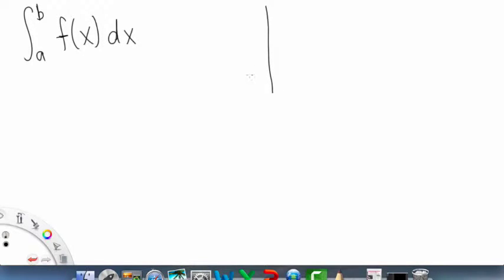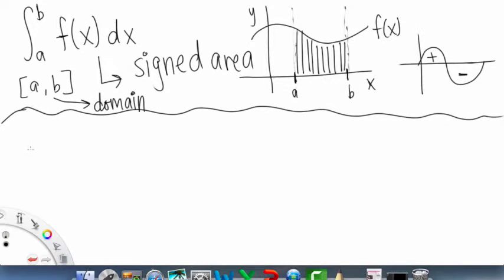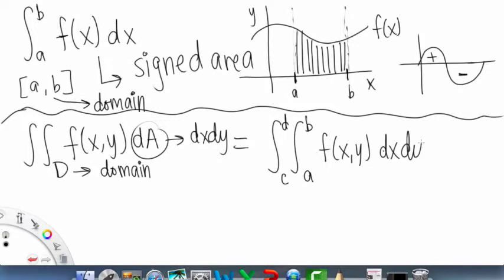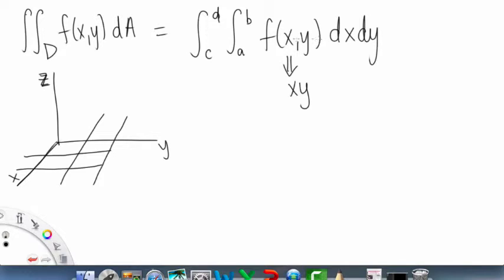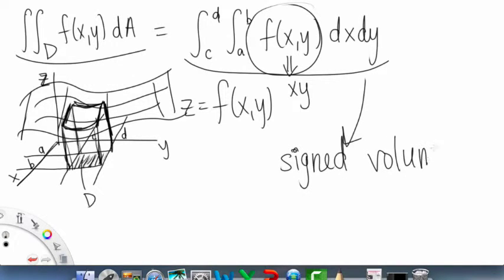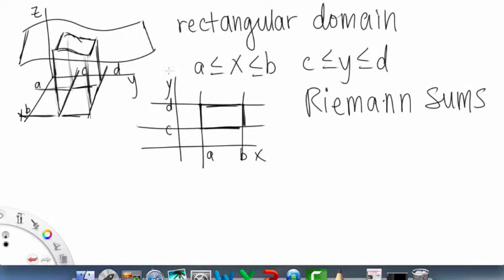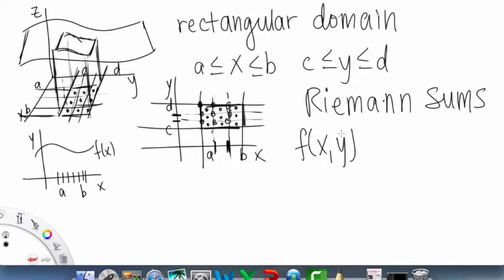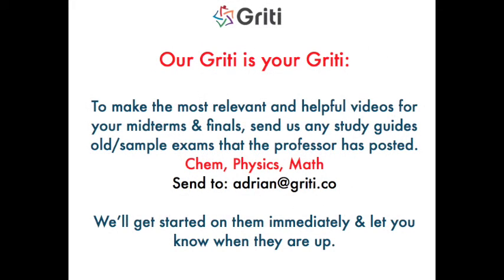Integration with Two Variables Overview | Multivariable Calculus for Sci & Eng | Griti